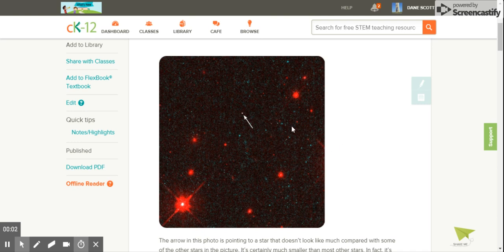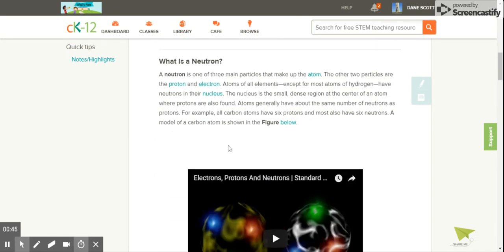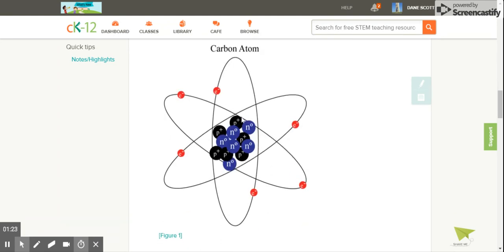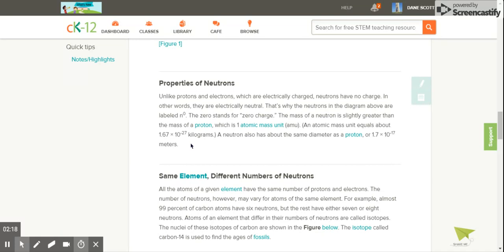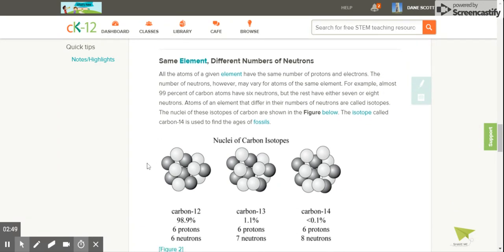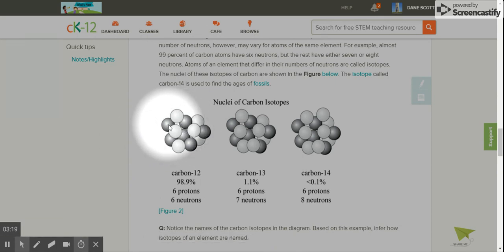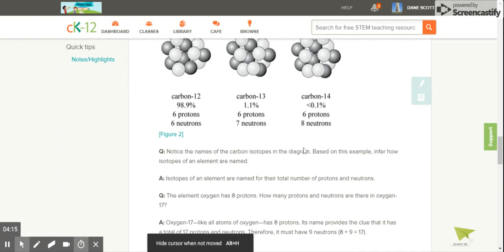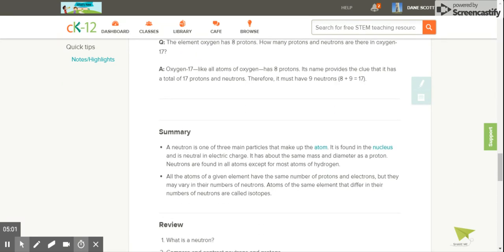1.4 The Neutron: The Protons' Partners | CK-12 Foundation